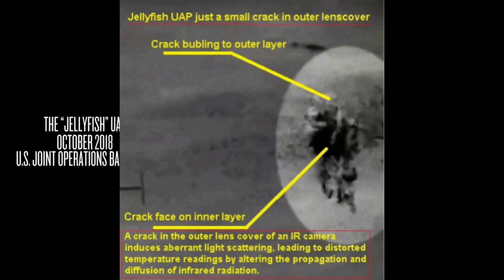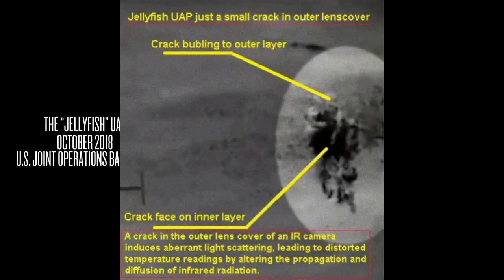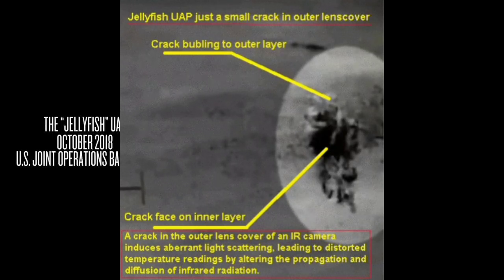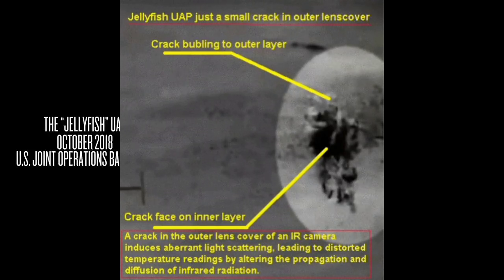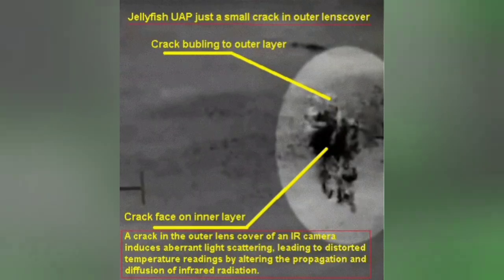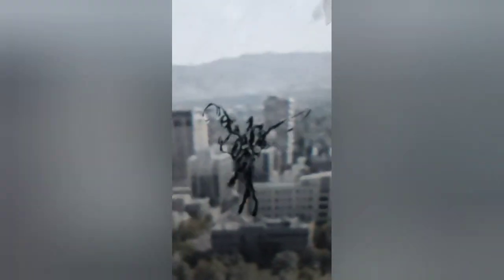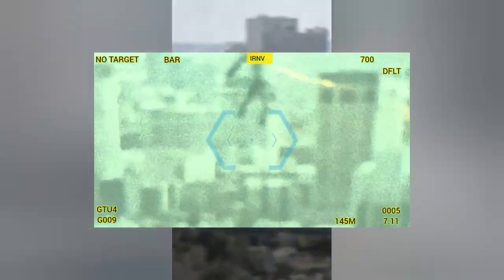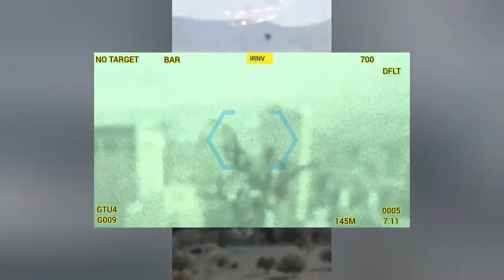Jellyfish UAP Debunked | Part 1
Hello Jeremy Corbell. Is this really a Jellyfish UFO or UFP (Unidentified Flying Poop)?

Dead Pixel Sensor Theory! What if damaged sensor pixels, a result of a laser hit, fixed on the sensor but seemingly moving on the output due to sensor rotation and signal processing. The output, always stabilized and maintaining a horizontal orientation, might contribute to UAP-like illusions. In the same way in which the Tic Tac video shows the flare of the heat source rotating.

How does FLIR work?: Forward Looking Infrared (FLIR) technology operates on the principle of detecting thermal radiation emitted by objects in the infrared spectrum rather than relying on visible light. An afocal optical system, which maintains focus on objects at various distances, collects and focuses the emitted infrared radiation onto a detector array, usually composed of materials sensitive to thermal wavelengths. This collected thermal information is then processed to generate a thermal image, enabling the visualization of temperature variations. The outer lens cover, typically made of materials transparent to the infrared spectrum, acts as a protective barrier for the sensor. Any smudge or crack on this outer lens cover can significantly impact the sensor's performance by distorting the incoming thermal radiation. If the outer protective cover is stabilized separately from the sensor, movement or deformation of the cover can cause apparent shifts in the thermal image. However, these shifts would not exhibit erratic movements but rather correlate with the movement or stabilization of the cover. A telltale sign of this influence is the limited range of movement, as the cover's motion is constrained, providing a key indicator for diagnosing potential issues with the FLIR system.

@PaulNurse1 has a very reasonable explanation. (Forgot to copy his comment and now its lost to the internet)
@HardcoreZen also published a video debunking the “Jellyfish” UAP: "Looks like 2D video effects from Dr Who TV-Series".
@george9822  "Bro this video of the jellyfish is so not even legit. Jeremy’s got you by the nuts."

@mazolab "It doesn't rotate. That's an optical illusion of the background changing. This looks to me like a dead bug or bird droppings on the outside glass housing of the drone as the camera is moving independently. I'm no debunker, I'm a fan of Jeremy, but I'm trained to look at things, and that's what I see after watching this video many times."

@CorridorCrew we need you! Please analyze the 'Jellyfish' UAP video please.